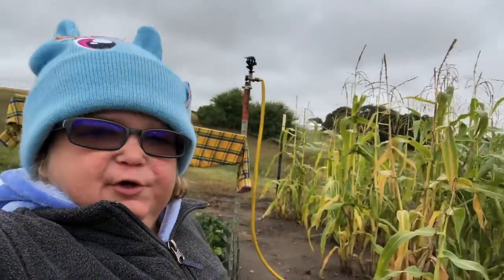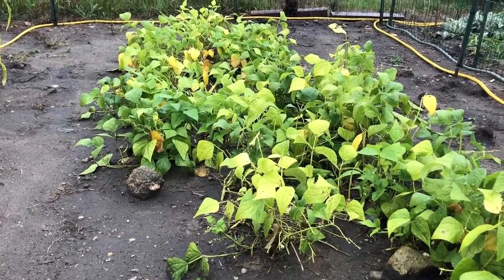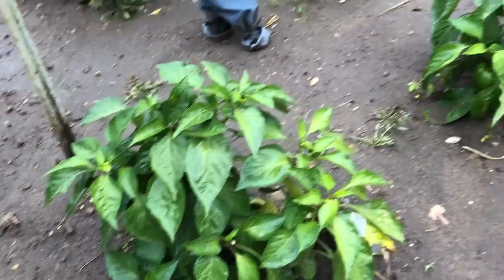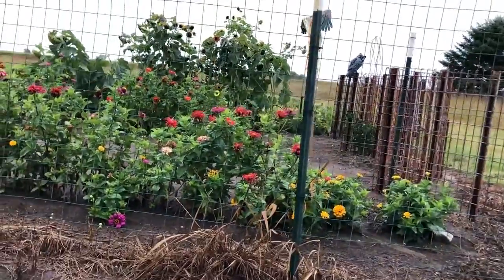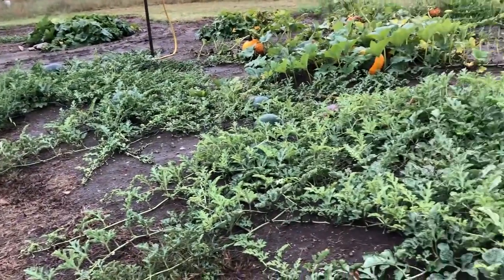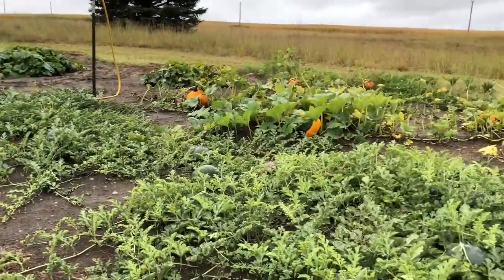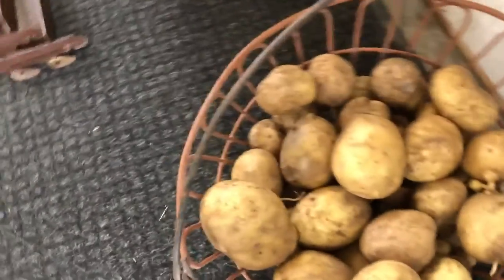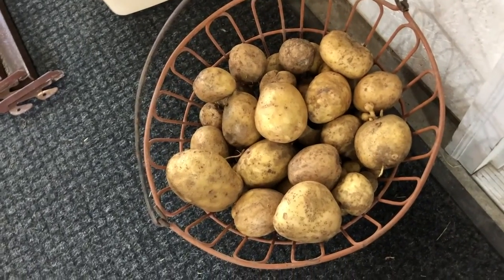Garden up Date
when i say we i mean me and my mom have done lot's of canning
and we had lot's of produce as well we have gave a lot away to my Grandma
and neighbors